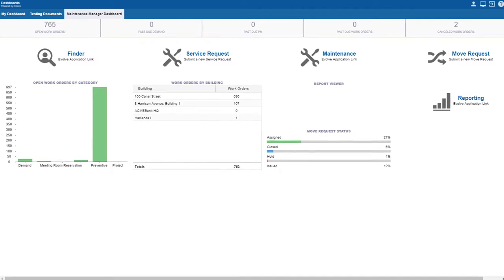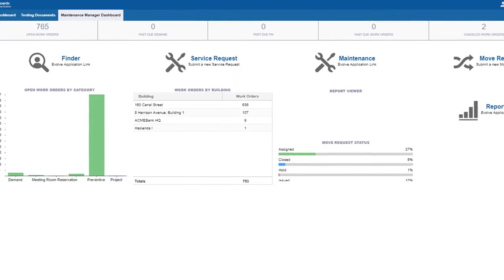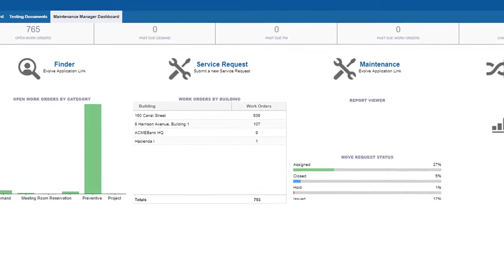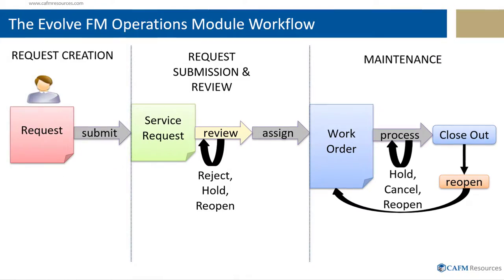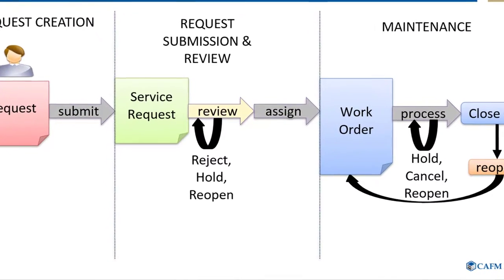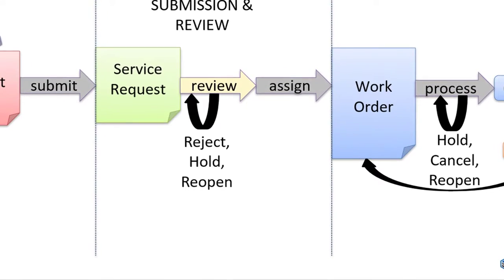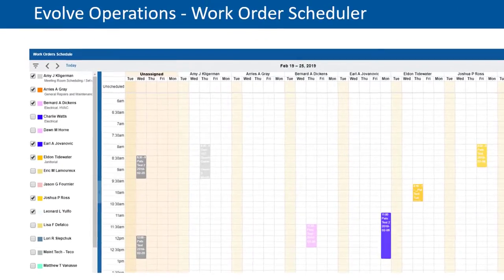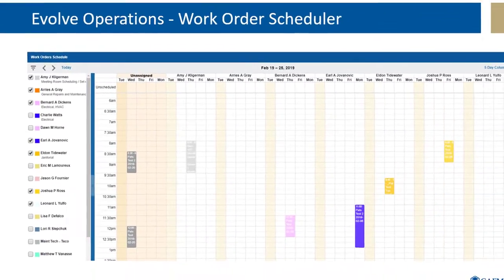Evolve FM Operations and Maintenance Short Overview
In this executive overview we show you how Evolve FM Operations and Maintenance module delivers the functionality you need to manage your operations